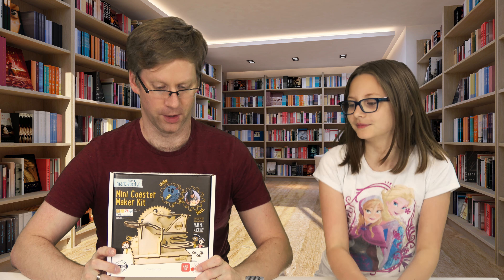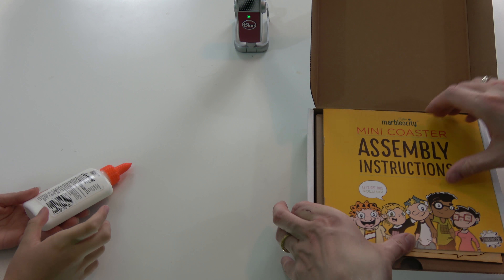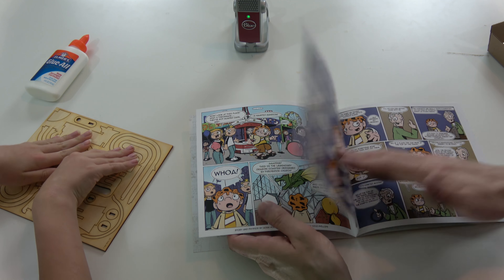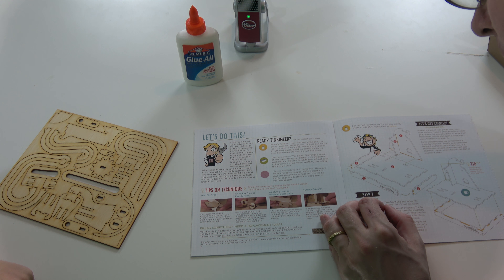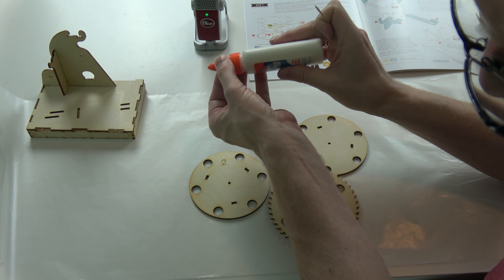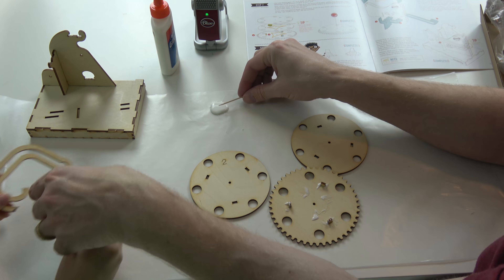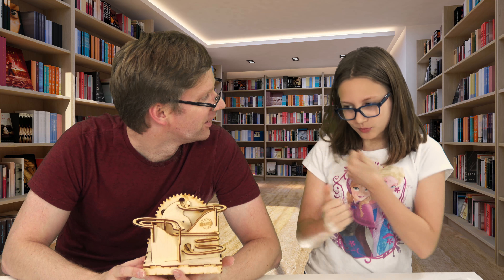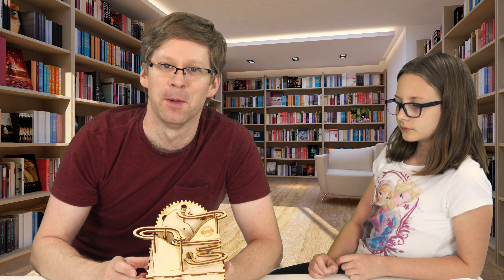Amazon March STEM Club box - Mini Coaster Maker Kit Marble Machine!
We had fun time with March's Amazon STEM box. It was the Mini Coaster Maker Kit. We had to stick wood together and line up the gears to make our very own marble run which will take the marbles back to the start. Watch us speed build it, and then talk about what we think and what you can learn from it! :)